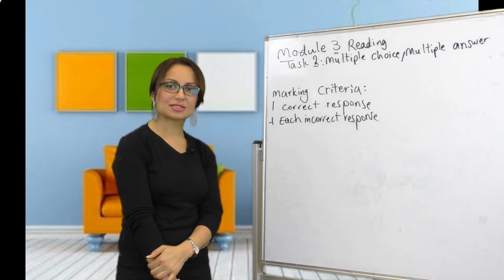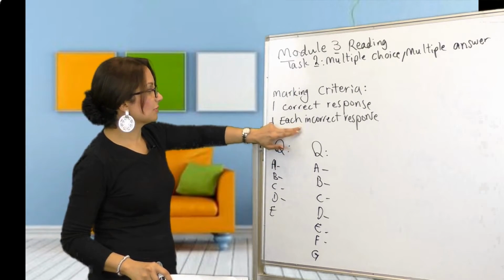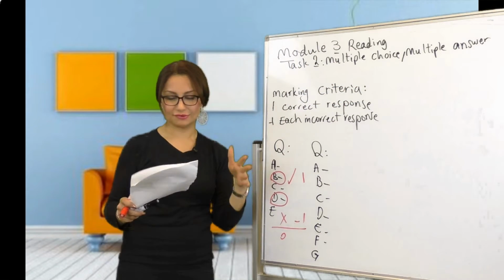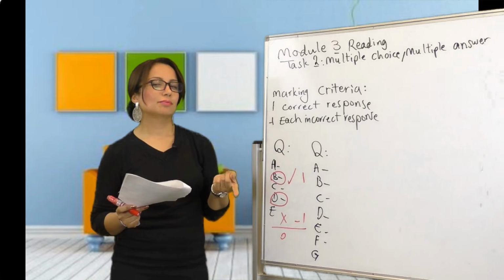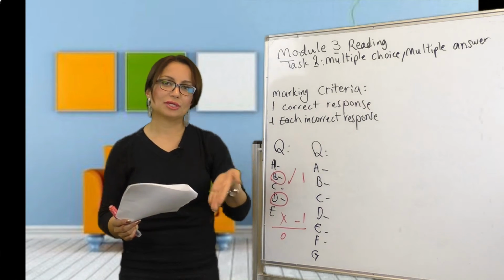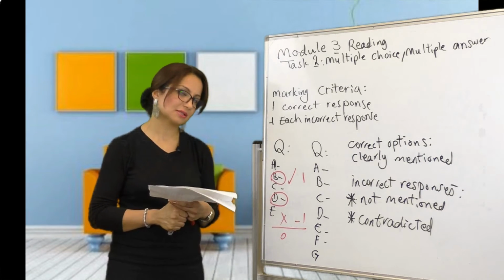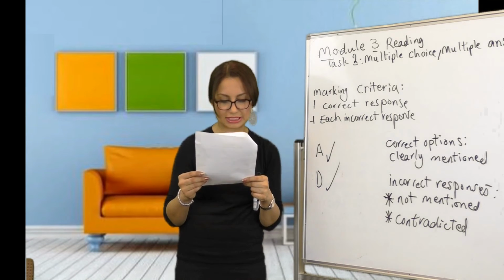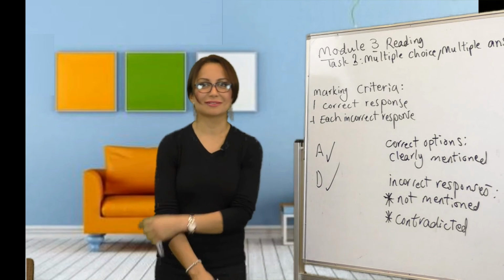The 'trickiest' part of the PTE reading exam!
Want to know how not to get tricked in a reading exam? This video will tell you how. Do not be deceived by what you read next time. Learn how not to be gullible when taking a reading test. Watch!

This video is part of a 30-day challenge. There are 30 videos for all parts of the PTE Exam.

General English:
Beginners English: